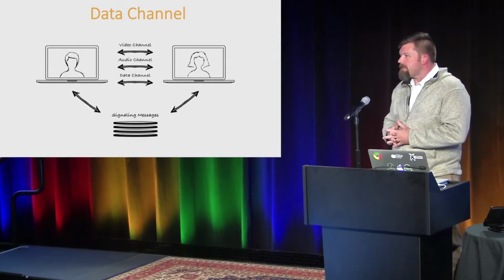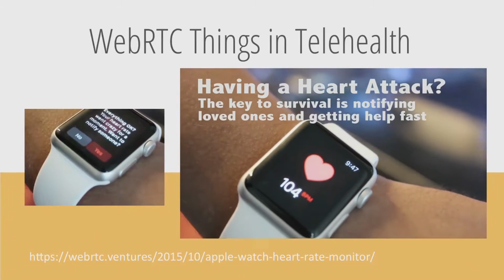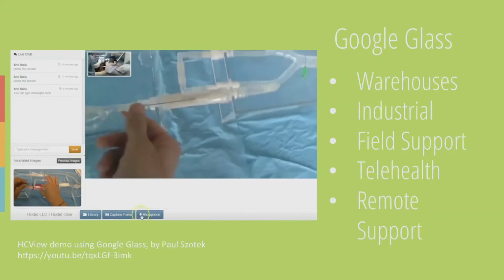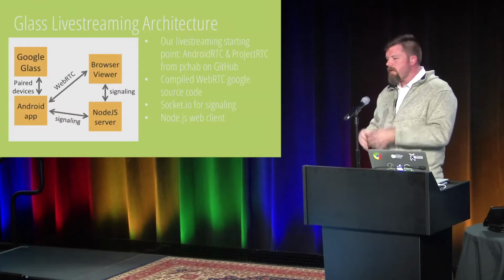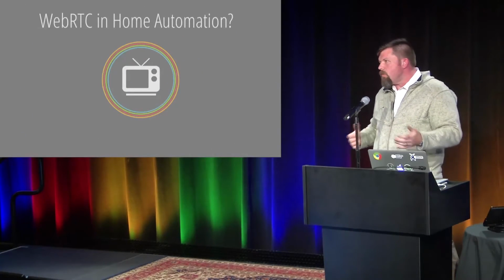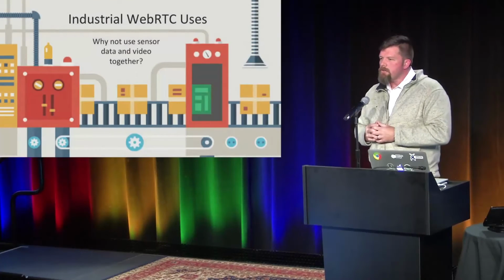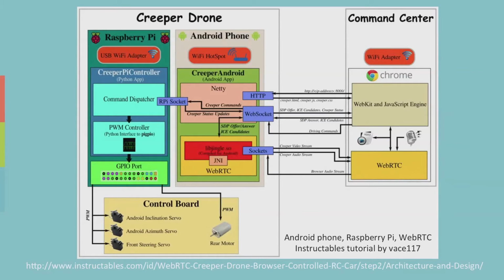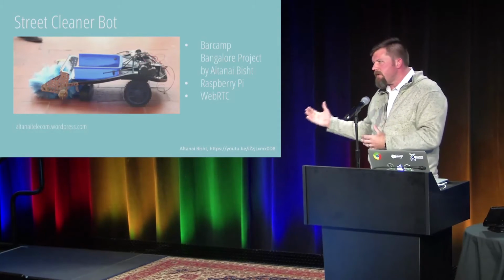Putting WebRTC into Things - Arin Sime of webrtc.ventures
Arin Sime of webrtc.ventures reviews how WebRTC can be used in Internet of Things applications such as  remote sensors, telehealth, and integration of Google Glass.